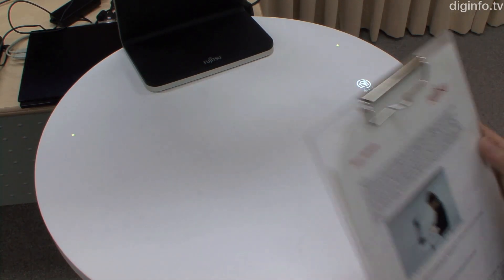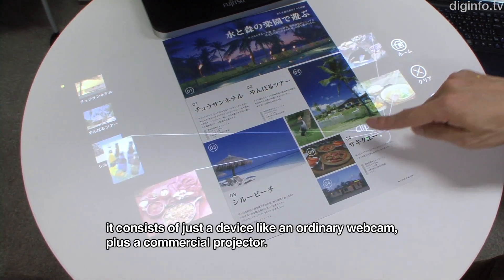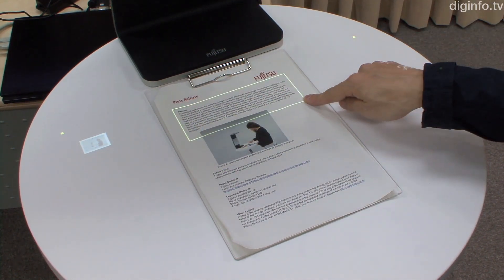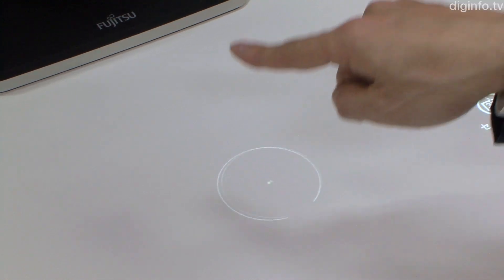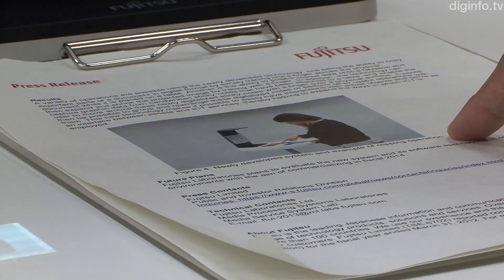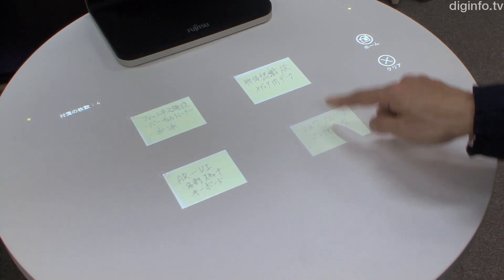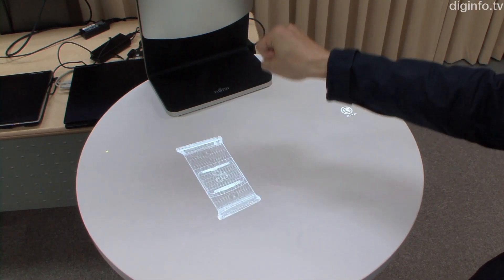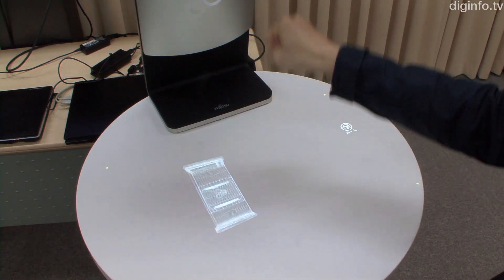Next Generation UI that can be touched with fingers against objects in the real world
Fujitsu Laboratories has developed technology for detecting high-precision and high-speed operation of hand position and touch operations on objects in the real world using general-purpose cameras. For example, it is possible to trace a document on a table with your finger and capture it as electronic data, or to display information on a touched object with a projector, aiming for commercialization in FY 2014.

【Ikinamo administration site · channel list】
◎ Ikinamo management company (Glasona International Inc.)